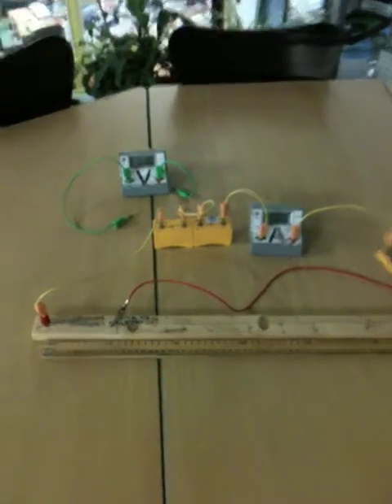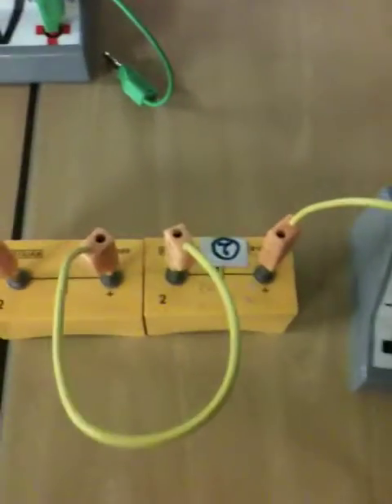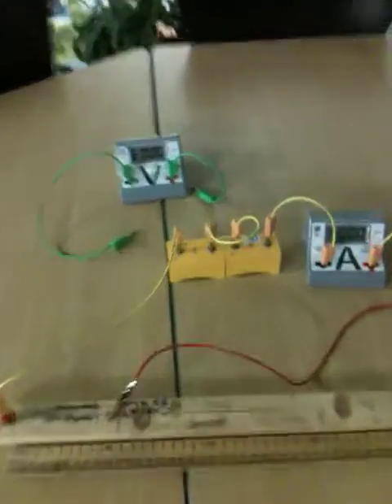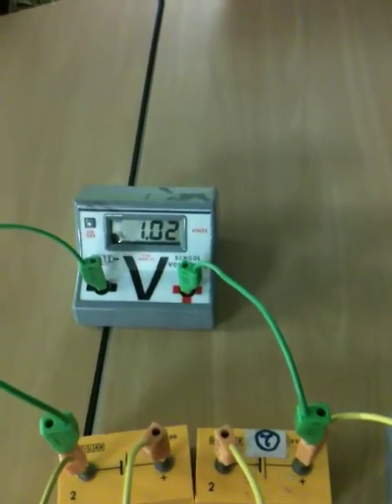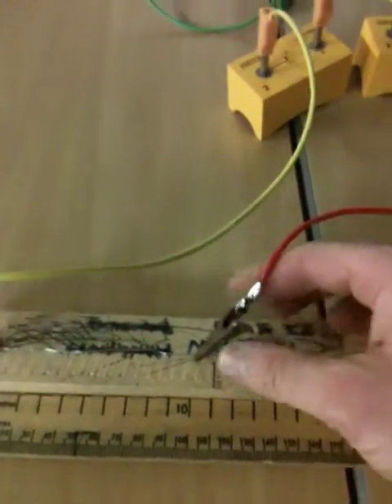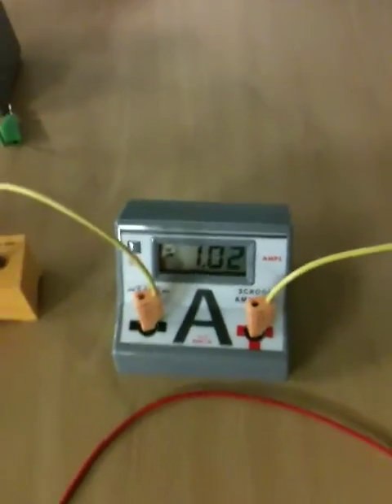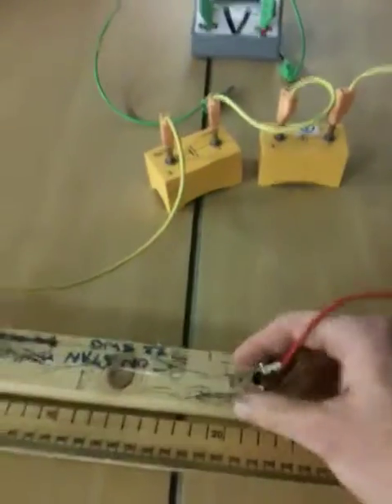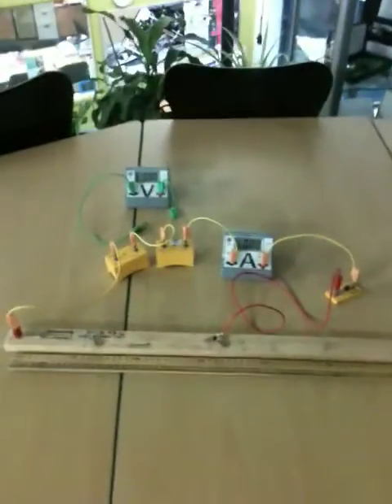9-1 GCSE Physics Required Practical 3 pt 1: Resistance and Length of Wire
Investigating how the resistance of a wire varies with its length. You will use R = V/I to calculate resistance and then plot a graph with Length of Wire (cm) on the X-axis and Resistance (ohms) on the Y-axis.